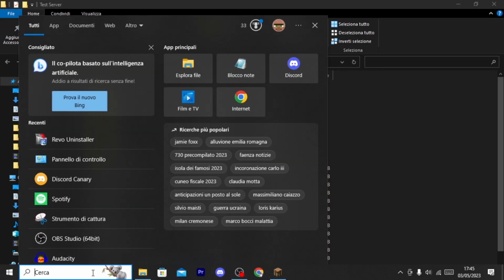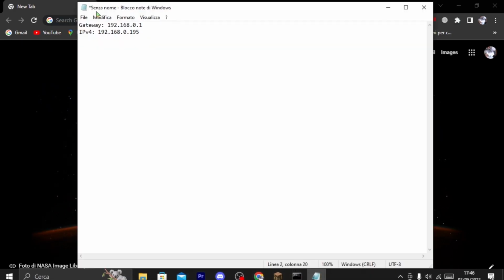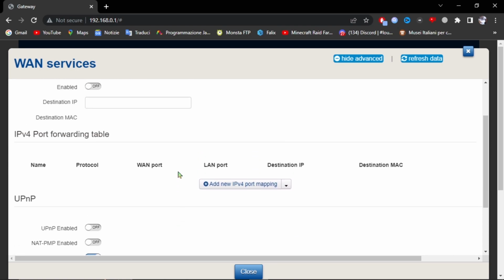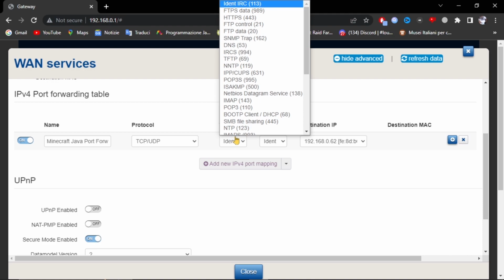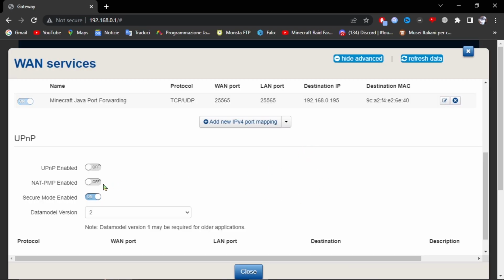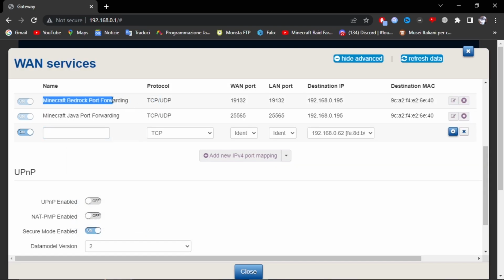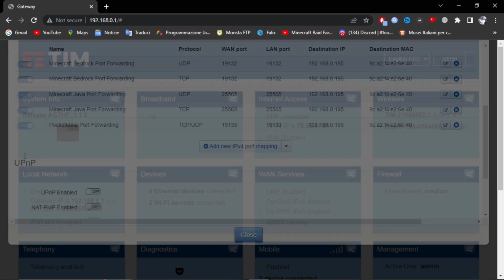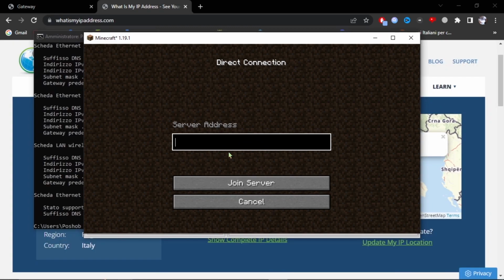EASILY PORT FORWARD a MINECRAFT SERVER under 10 Minutes | Here's HOW!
Editor: Me
╔ INFORMATION ╗